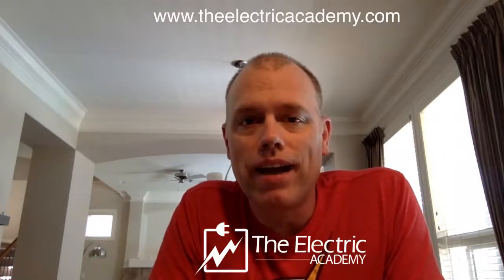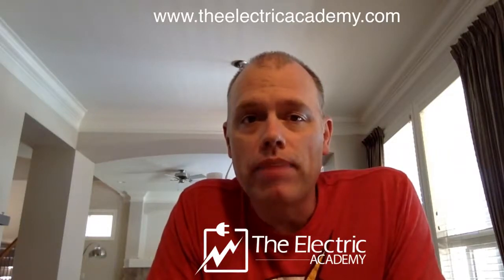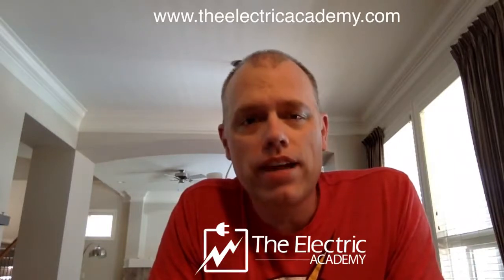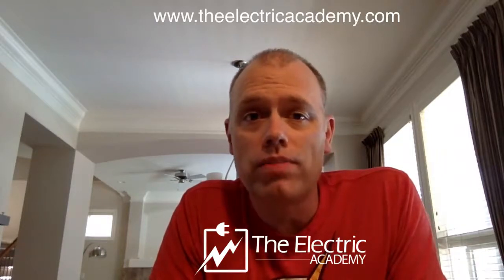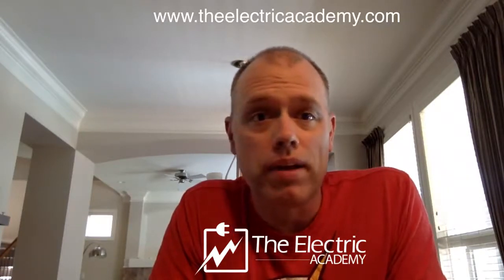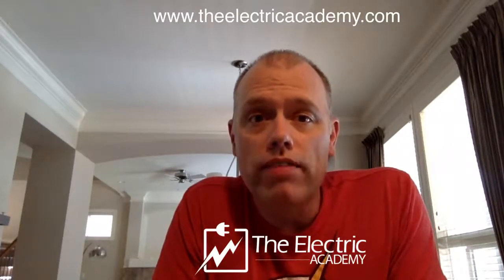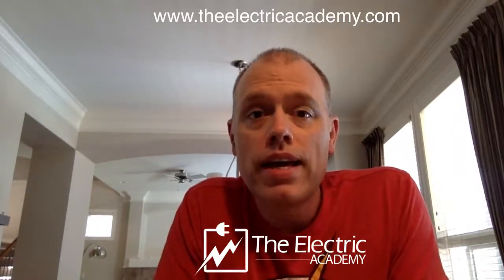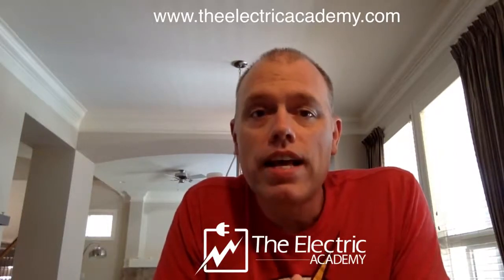How do you deal with a co worker you can't stand?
This is a common problem on every site!